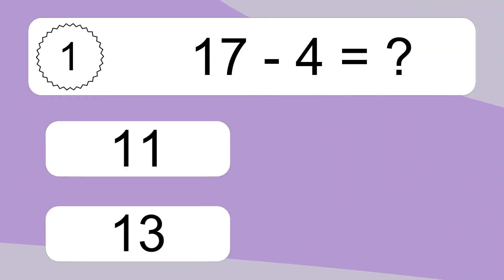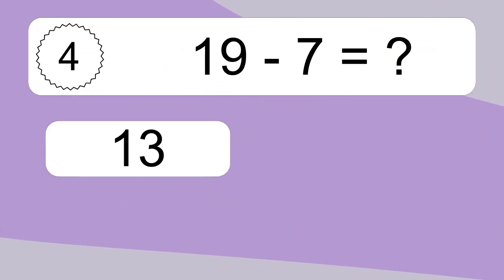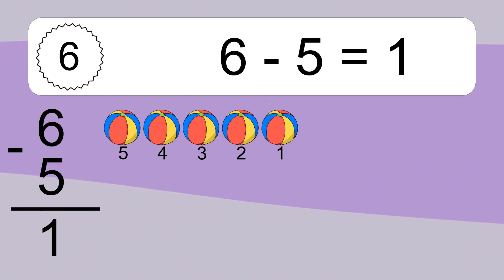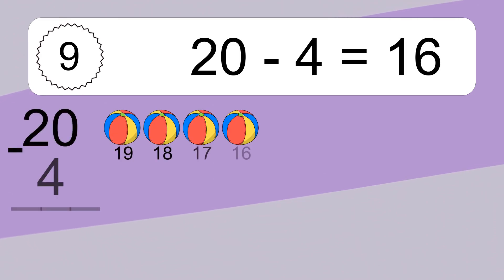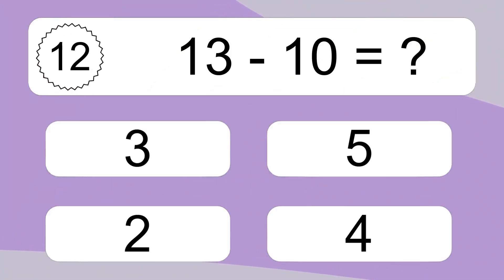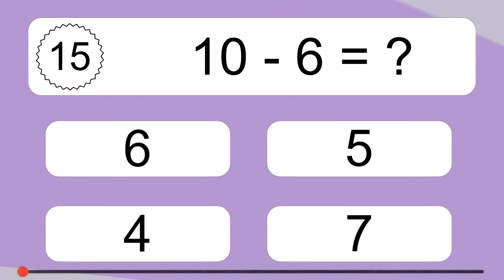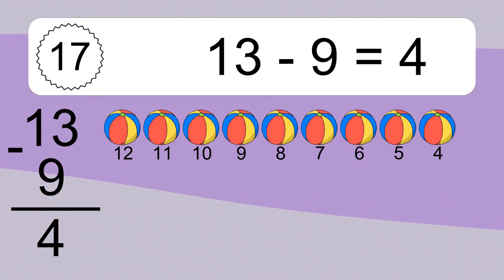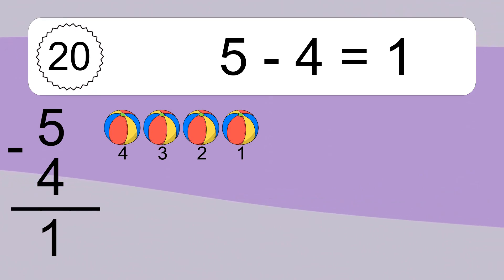20 Subtraction Quiz Exercises for Kids: Numbers Up to 20